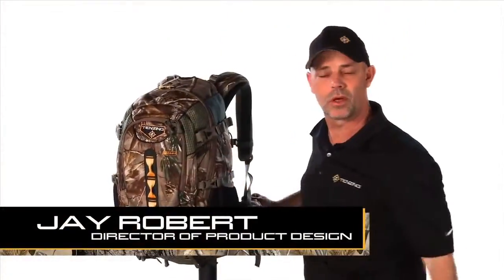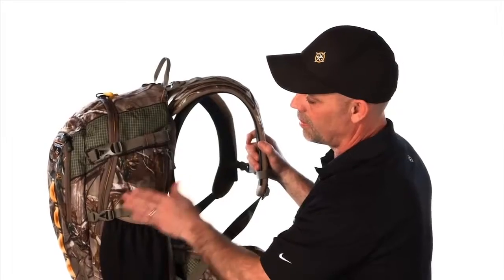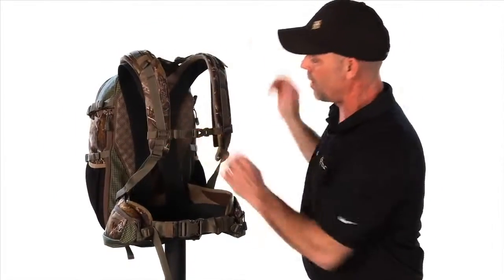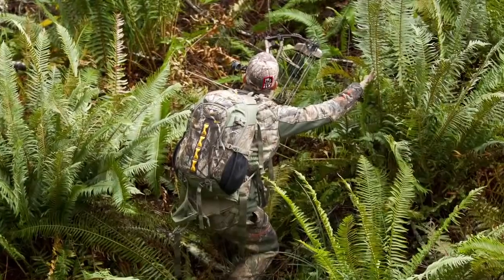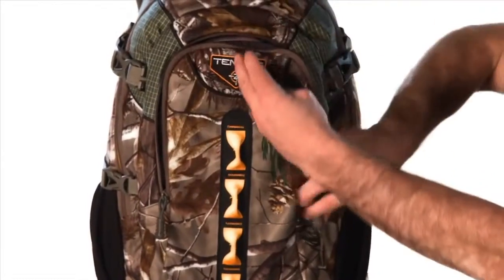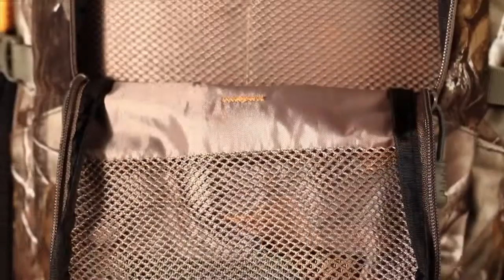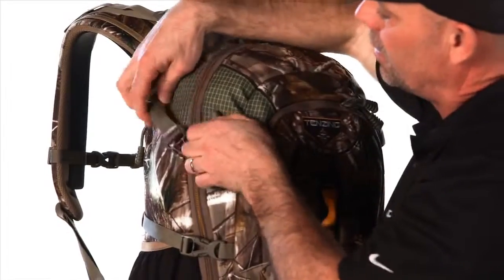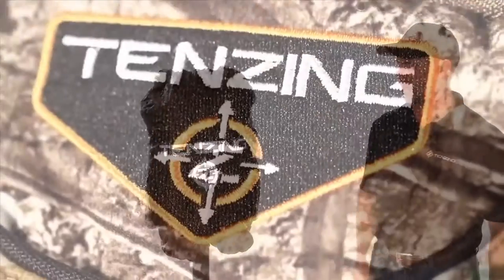Tenzing Outdoors TZ 2220 Hunting Pack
We carry a complete line of Tenzing Packs including this one at EvoOutdoors.